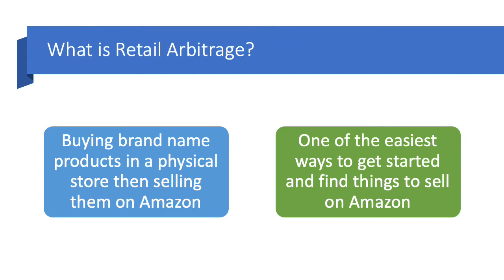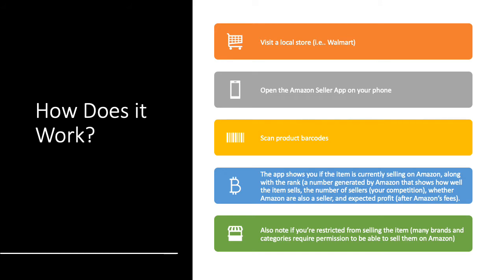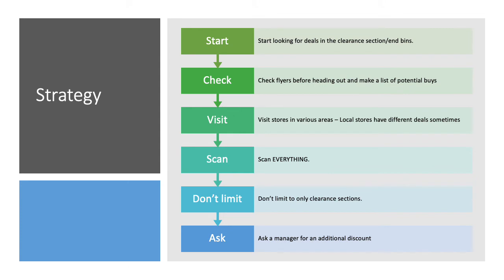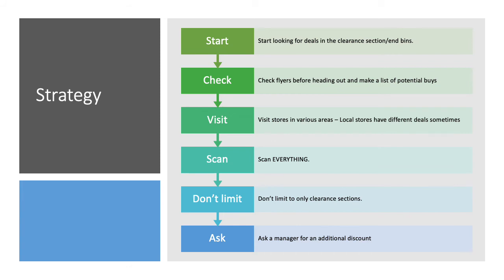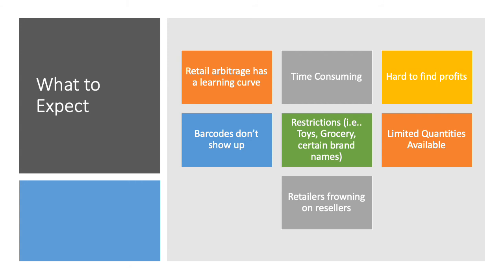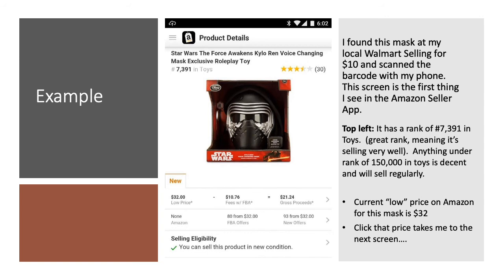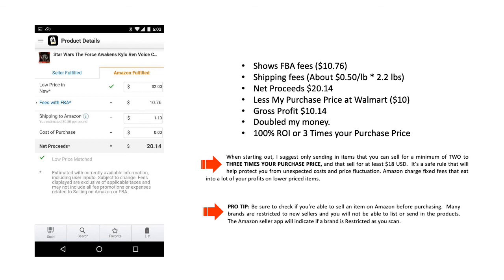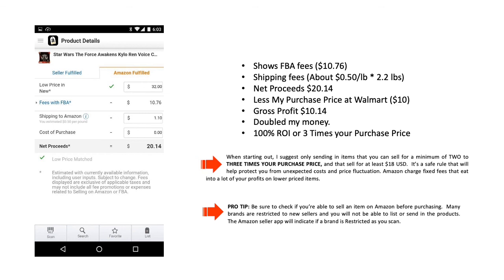An Overview of Retail Arbitrage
In this introduction to retail arbitrage, I give an overview of the process and what to expect.